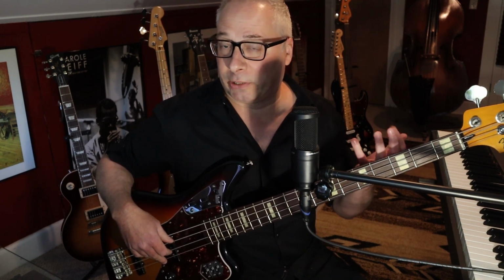The Good Notes Vol. 114: "Sweet Emotion" Aerosmith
In this video we'll examine the bass line, as well as some hidden gems, in the Aerosmith classic.